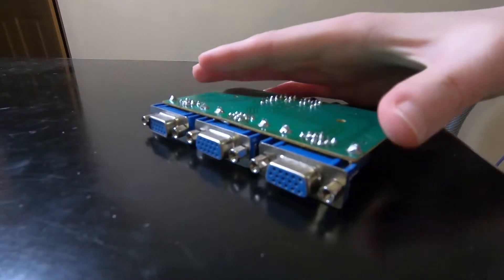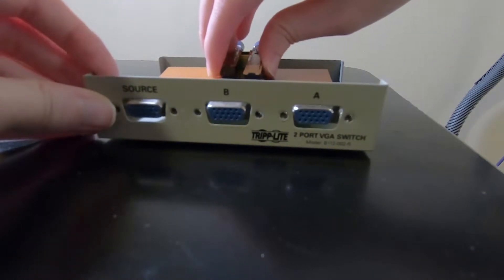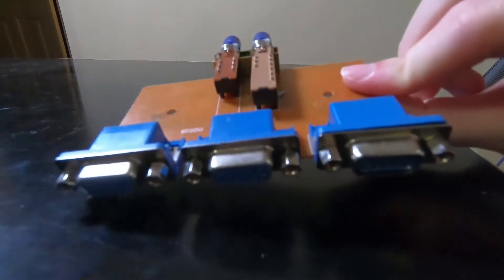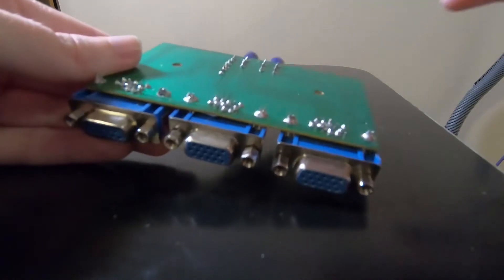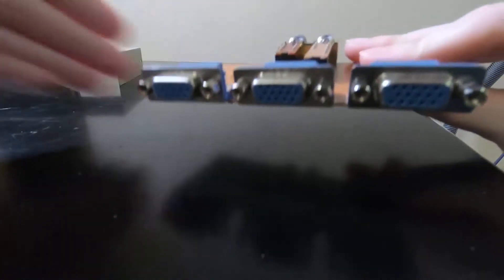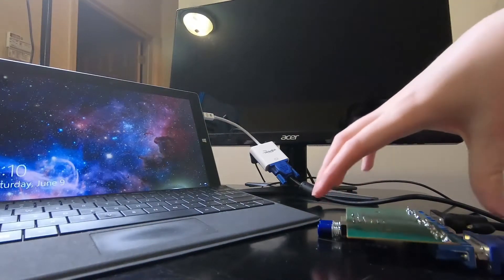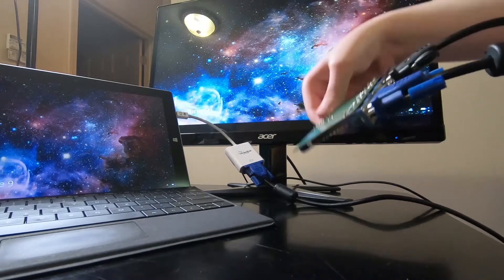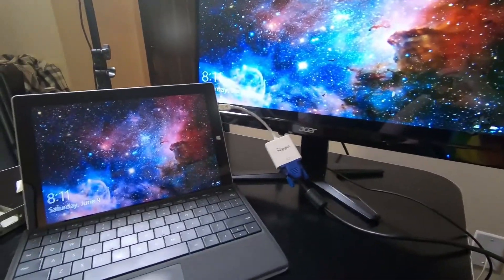Analog VGA A/B Switcher Repair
A very quick video discussing the repair of an analog VGA A/B switcher. Unfortunately the originally footage that I shot during the soldering was unusable but hopefully this follow-up footage and live first test will at least be a little bit entertaining.